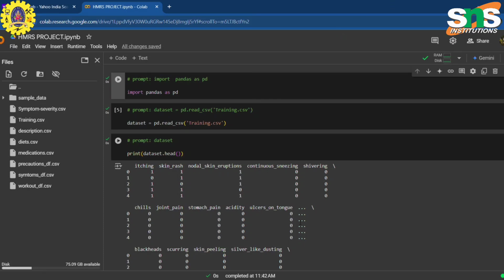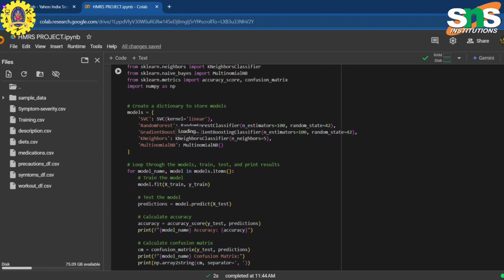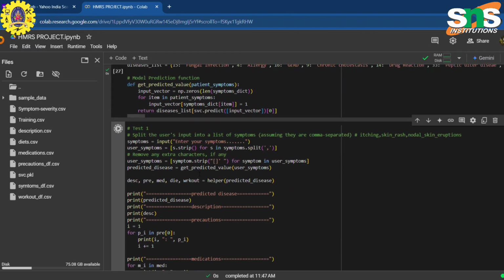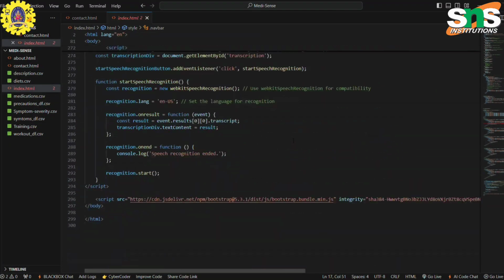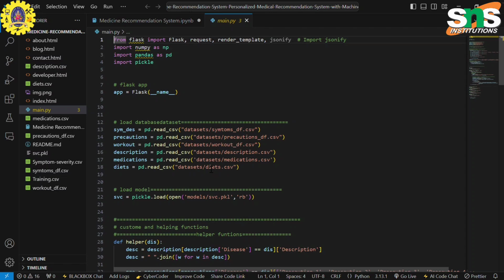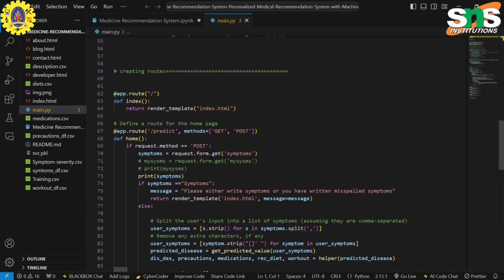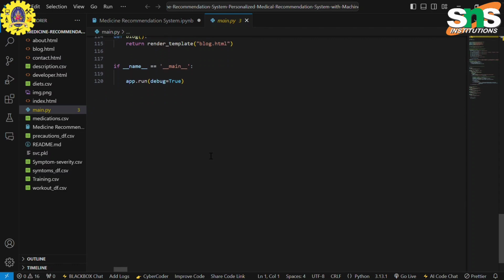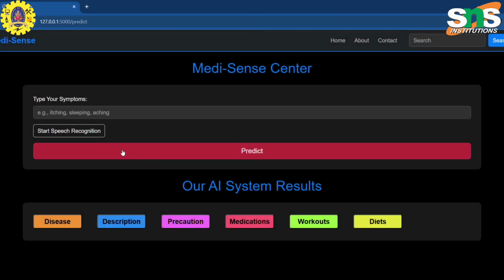MEDI-SENSE using AI | SNSCT | SNS institutions